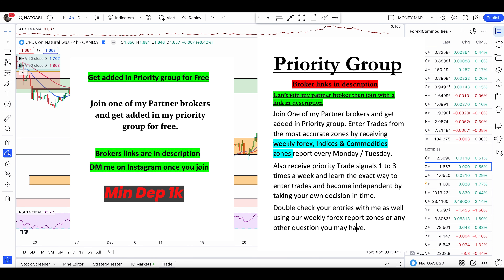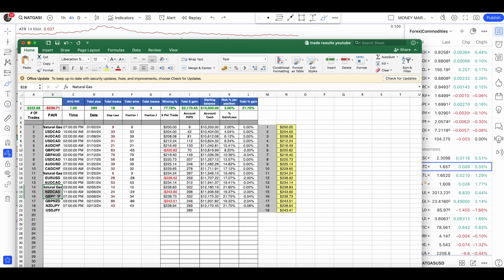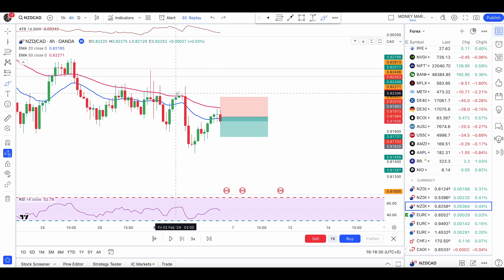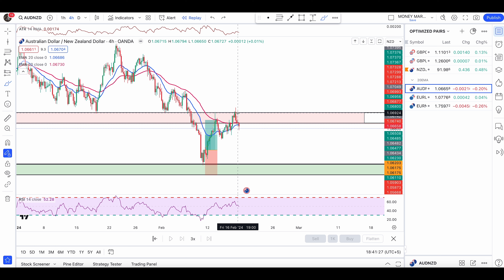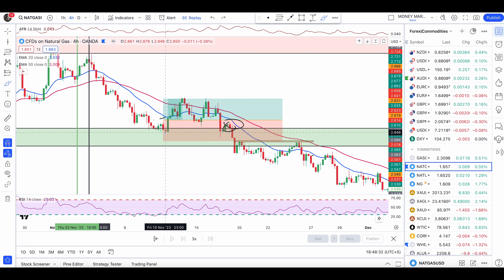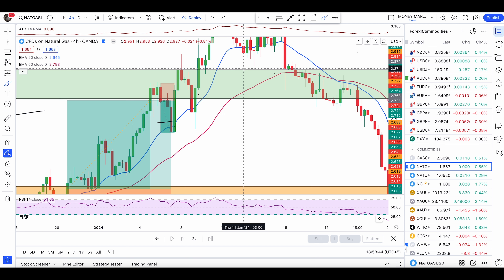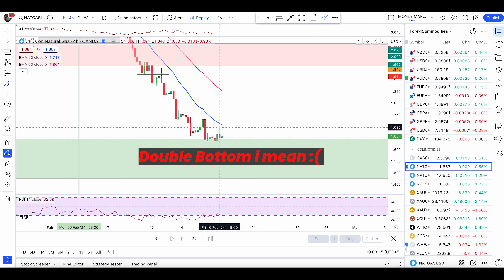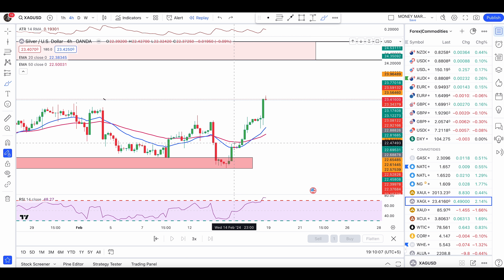Natural Gas at WEEKLY Level with Confirmation | New Trend ? | Gold | Silver | Crude Oil | FORECAST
Lets Check the commodity Market including , Natural Gas , Gold, Silver and Crude Oil and major areas for possible entries

BROKER LINKS  :  One Royal (cashback program, ETFs available, Canada accepted)

Partner Disclosure:
We believe in full transparency, so we want to let you know that any of our recommended services or brokers have been used by us and we personally know and trust their operations. We will not promote or recommend anything which we do not personally use or know about the service to anyone. We believe in sharing our experience and knowledge to the public will provide added value to anyone in our community.